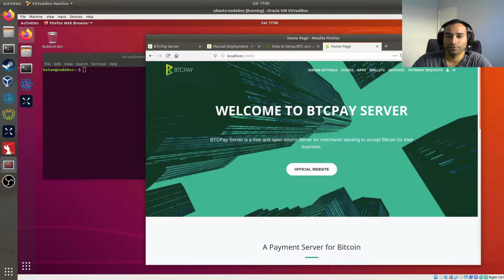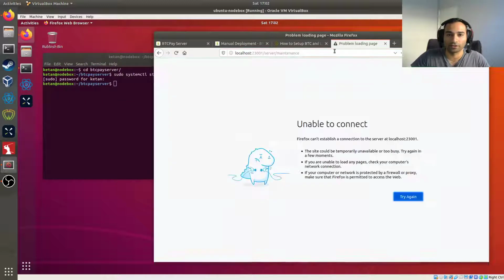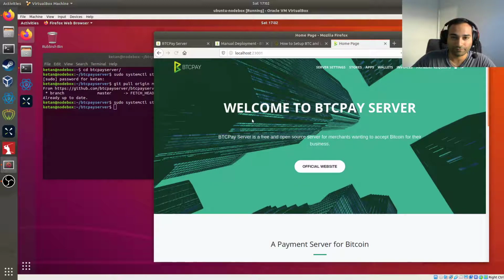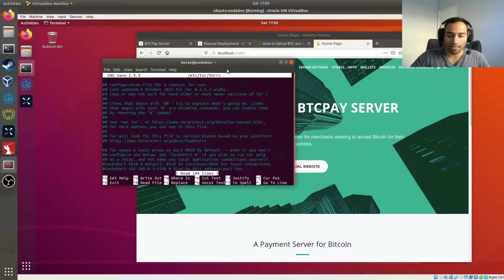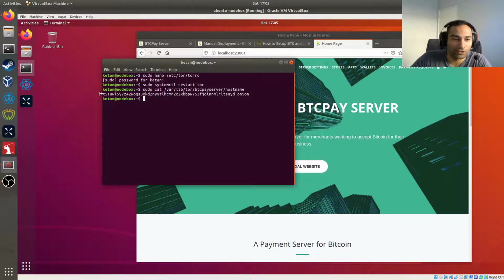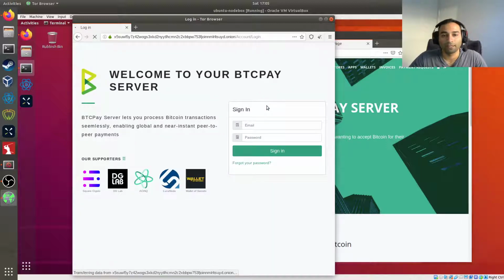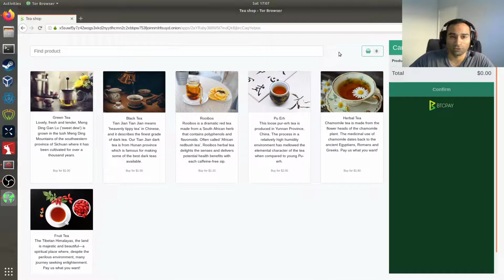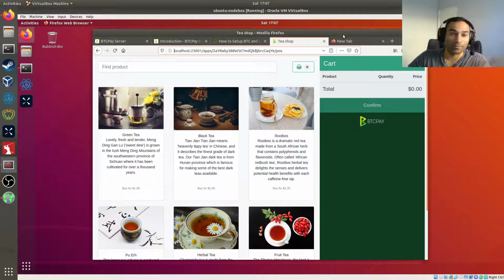10 Ubuntu Node Box - BTCPayServer maintenance & exposing through Tor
In this video, we learn to update our BTCPayServer manually, and expose our server through to the world via the onion router. If you found value in our content, consider supporting us